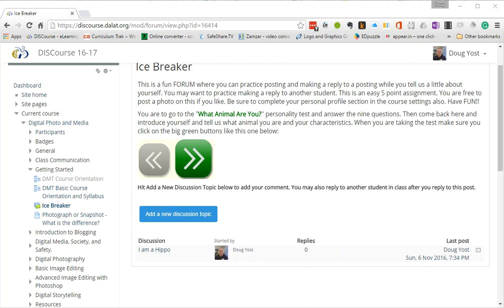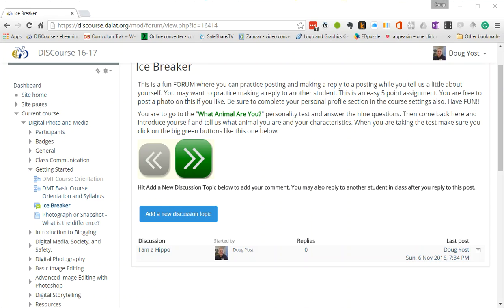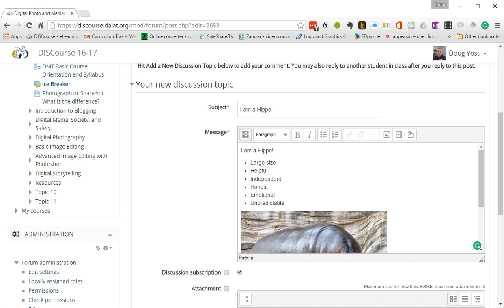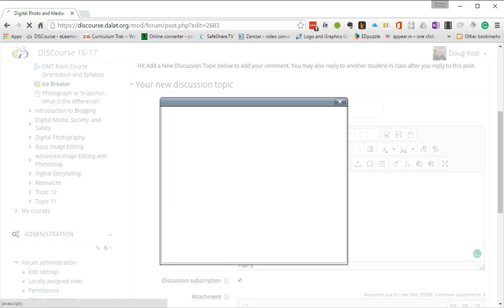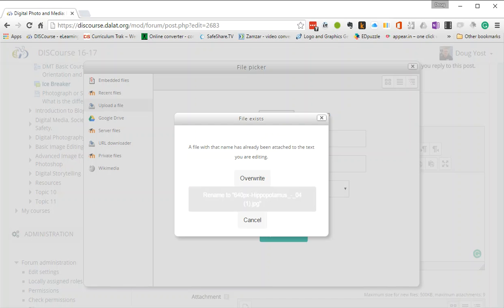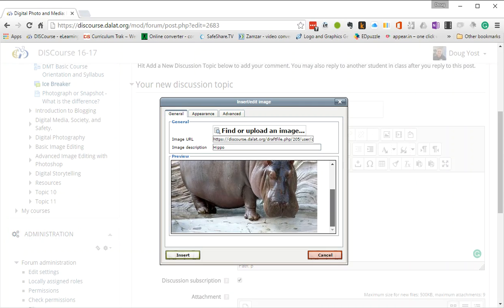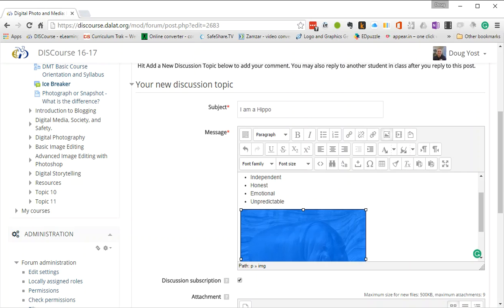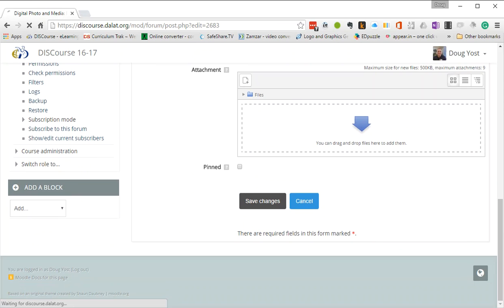Inserting Pictures in Discourse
This video will teach students how to insert pictures into Moodle forums, assignments, and essay questions.